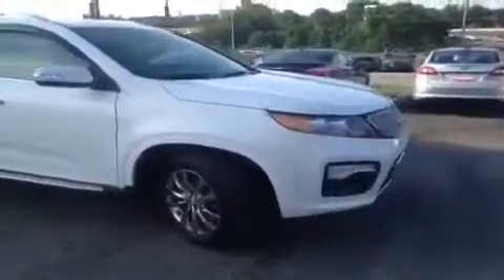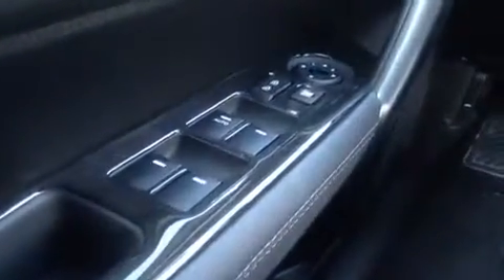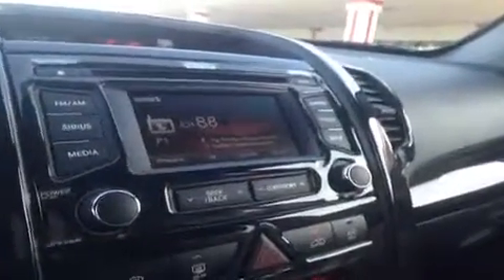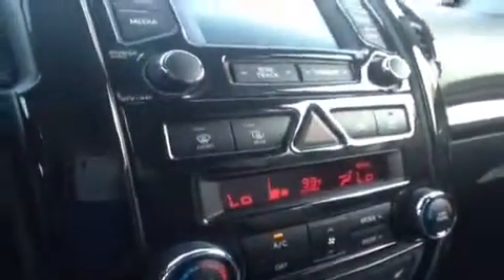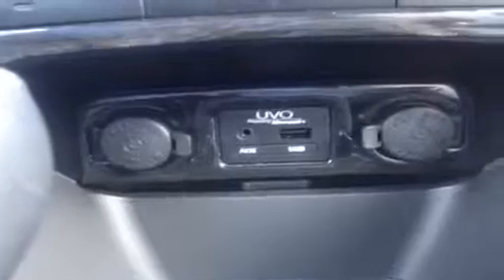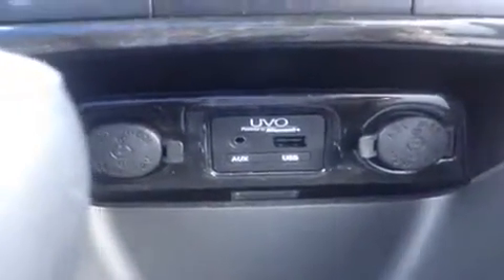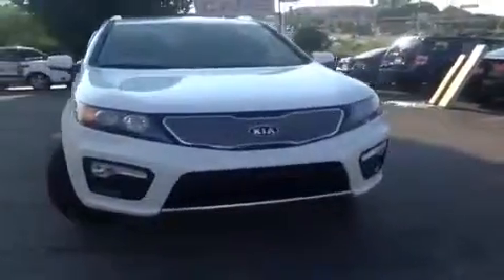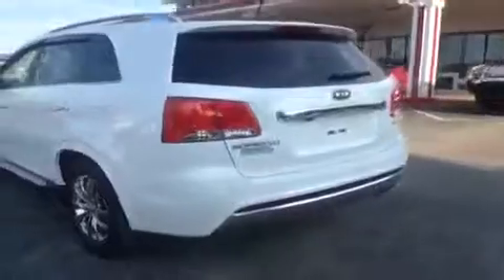2013 Kia Sorento V6 SX Nashville TN | HT13163 | Carnival Kia